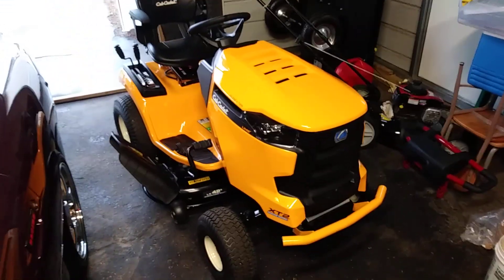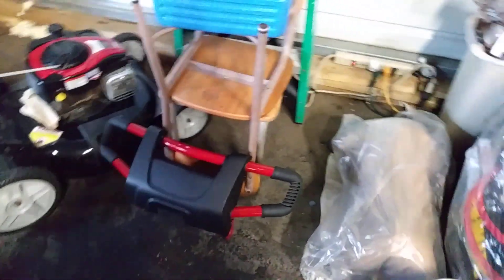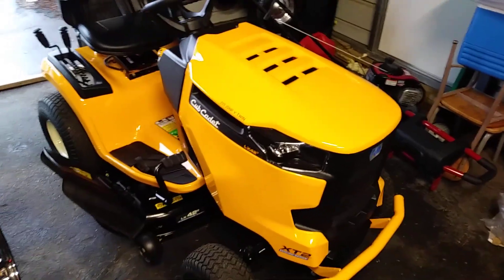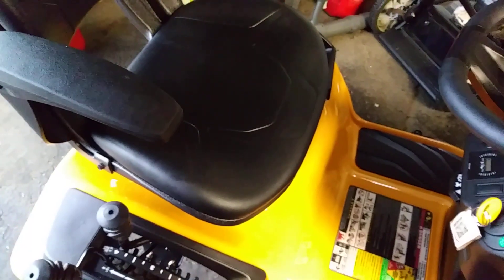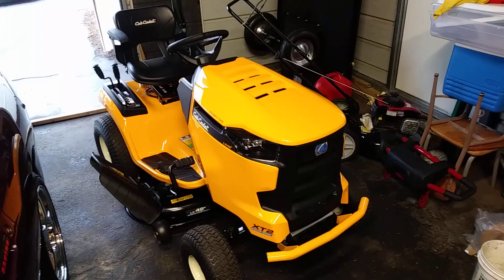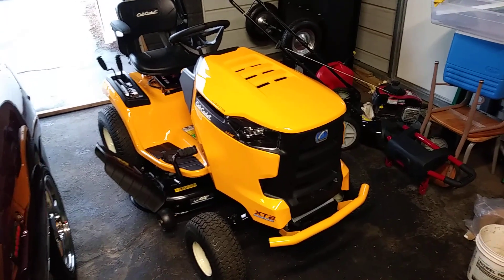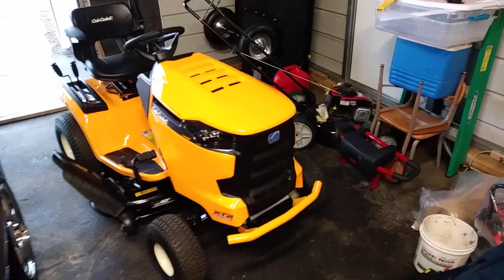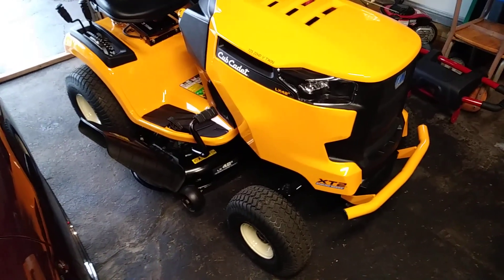2018 xt2 lawn tractor cub cadet ,mistake was 1000 hours was claimed by one guy from an xt1 not 100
cub cadet 2018 XT2  42 in  forgot to say in video  the wash has to be used each time  otherwise the  grass gets to hard to wash out on a great note Beast has led head lights ,these mowers to are much better then years past  Endoro series